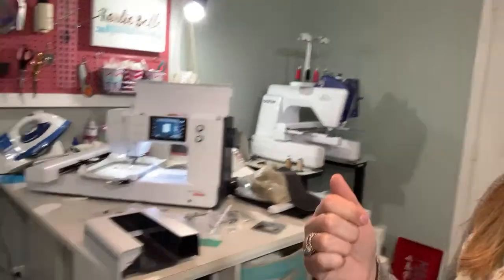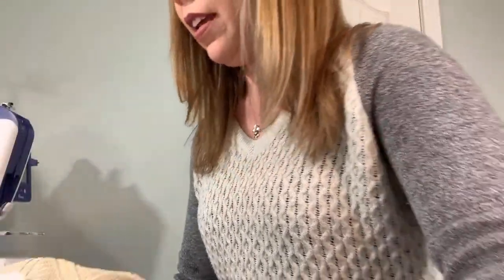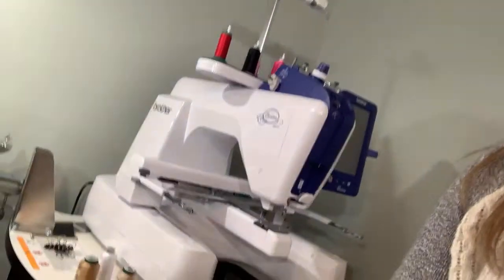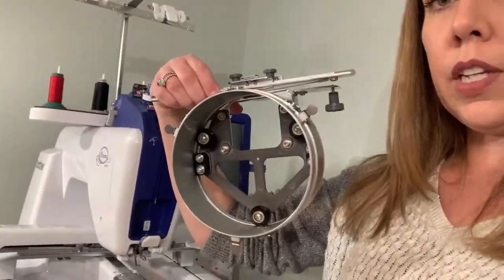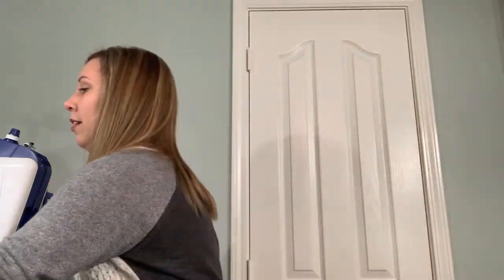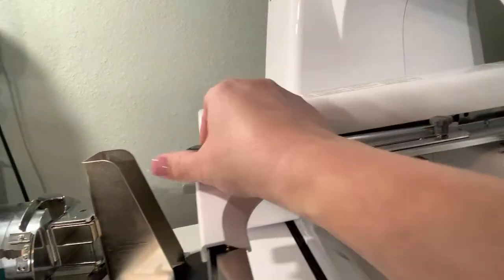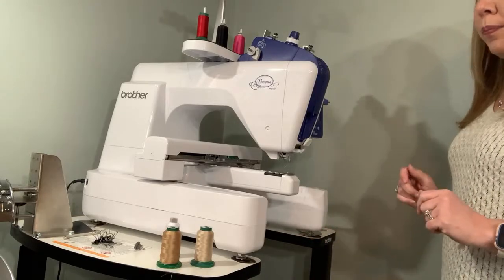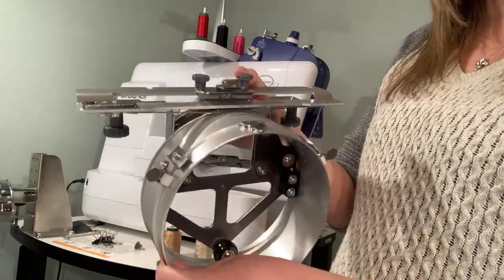Sip & Stitch Live Beginner Machine Embroidery Tutorial Embroidered Hat Brother Persona PRS100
Sorry I had some technical difficulty and my live stopped in the middle of the tutorial.

Watch my LIVE tutorial on how to embroider a hat on a Brother Persona PRS100 using the cap driver.  I will be using the new embroidery design I created that you can download for free using the link below :)  I am a little bit of a hot mess, but we get the job done LOL. Join me every other Friday night for Sip n Stitch where we talk about machine embroidery, crafts, or do live tutorials. Bring the beverage of your choice :)

There you will find a much more detailed list of supplies for each Sip & Stitch Project

Join my Facebook Group for discussion and help on machine embroidery and crafting with vinyl

I would be happy to tell you all about the machine.
Persona Accessories:
Persona Pre-wound Bobbins

For more information on my new EM-1010 multi-needle embroidery machine and to receive $100 off of your purchase, please use my referral

***If you are looking for the next step up from the PE800, the machine I would recommend is the Brother Innov-is NQ1600E This machine has both a 5x7 and 6x10 hoop so you can do bigger projects. Also, it has extra features like it stitches faster than the PE800 so you finish things quicker and it cuts you jump stitches, which just trust me on this, you will LOVE this feature.  This machine in a nice jump up from the PE800 but still much more affordable than fancy multi-needle machines that cost $$$.

Stabilizers I use:
Cut Away Stabilizer- 8” Roll 12” Roll
Fusible Tear Away Stabilizer- 12” Roll
Sticky Tear Away Stabilizer- 8” Roll
12” Roll
Fusible No-show Poly Mesh Cut Away- 8” Roll 12” Roll
Water Soluble Topper- 8” Roll 10” Roll
Tender Touch- 8” Roll 15” Roll

Applique Scissors
Hoop set for Brother PE770 or PE800
Disappearing Ink Marker
Thread Stand
Organ 75/11 Embroidery Needles
PE800 Pre-Wound Bobbins
Mini Iron
Silicone Mat for Iron
Tide Pen
Spray Adhesive
Heat N Bond Lite